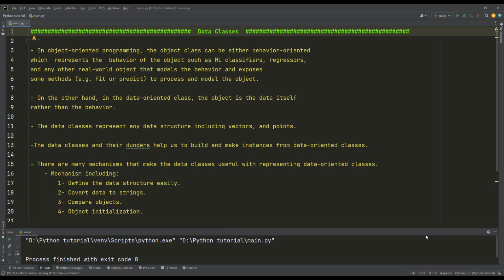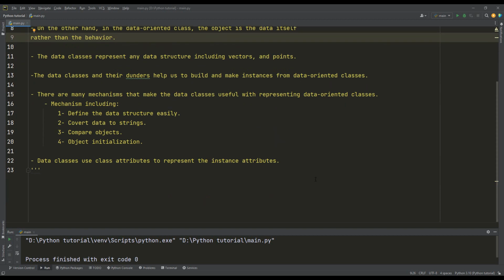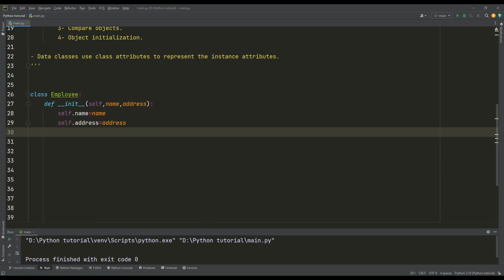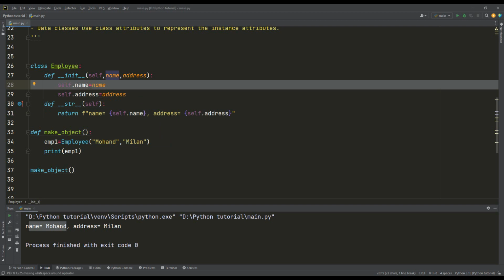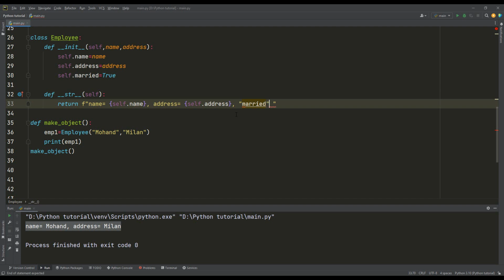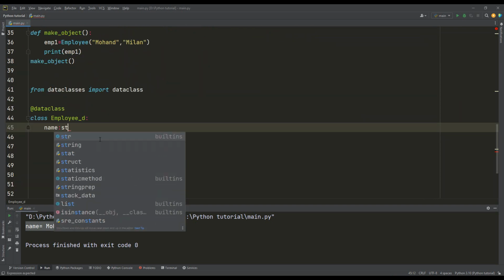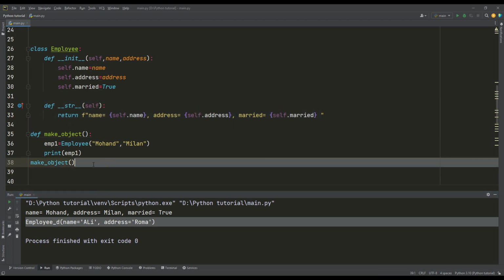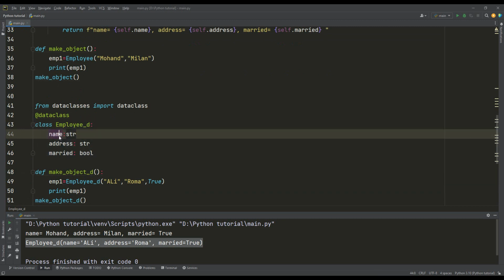103- Data Oriented Programming DOP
In this tutorial, we’ll explore the difference between behavior-oriented and data-oriented classes in object-oriented programming. We’ll focus on how data classes represent data structures like vectors and points, and how dunder methods help us initialize, compare, and manipulate these data objects easily.